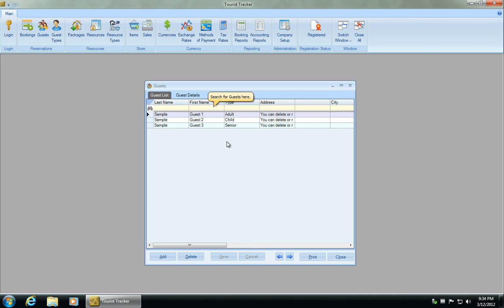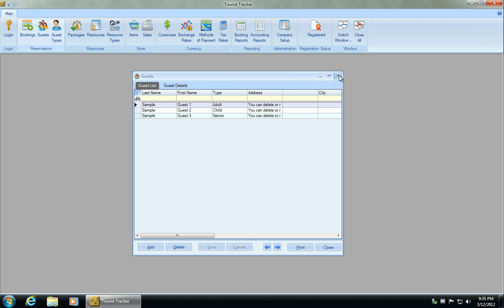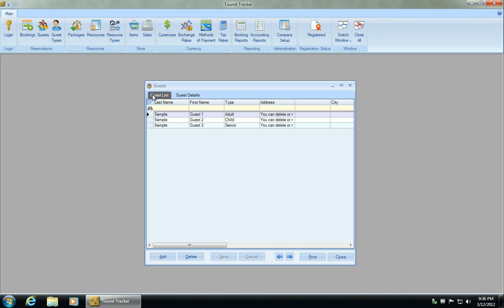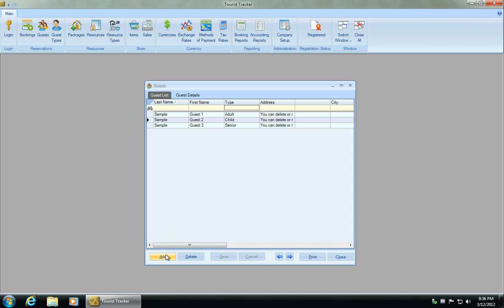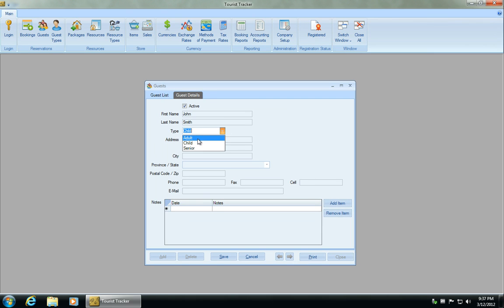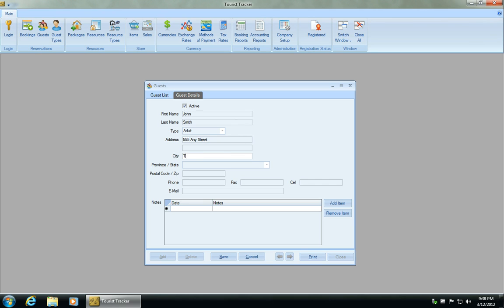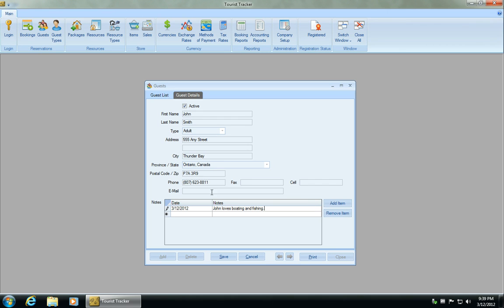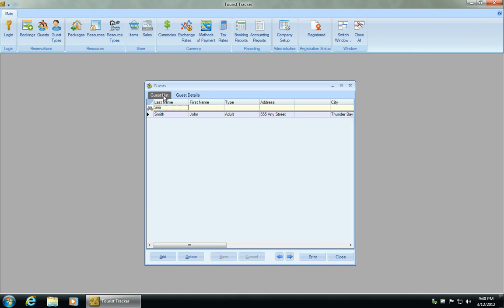How To # 1 - Introduction to Screen Layout in Tourist Tracker using the Guests Screen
Using the Guests Screen in Tourist Tracker, this "How To" video gives an overview of how many of the data entry screens function in the program.

to sign up and download a free 15-day trial of Tourist Tracker.